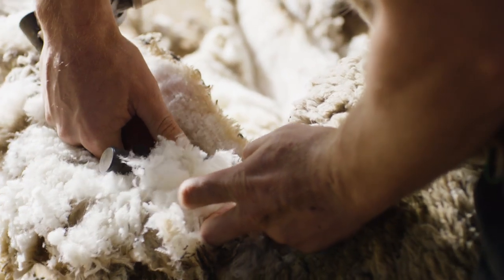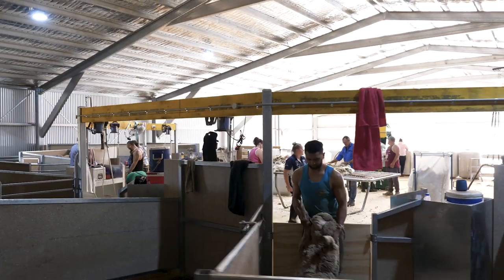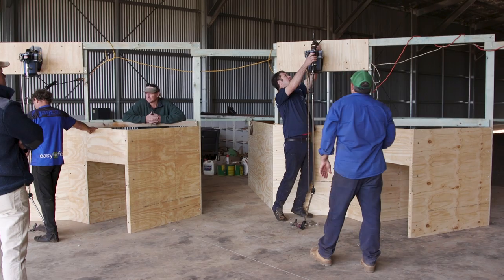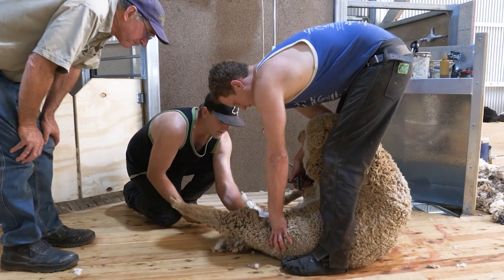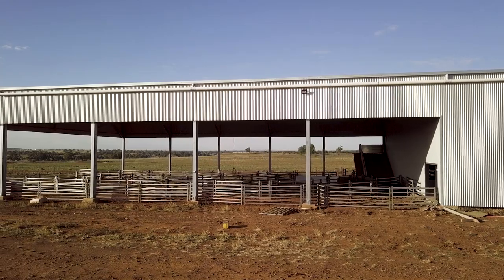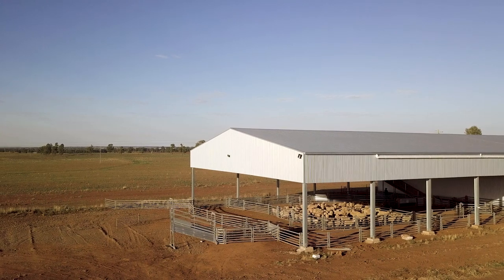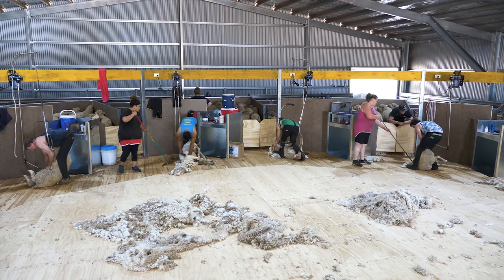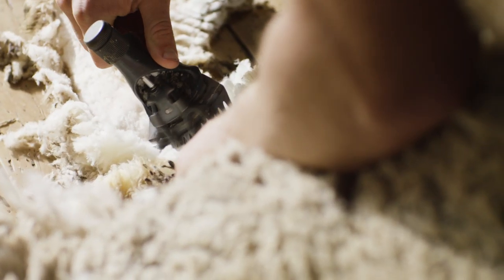AWI Shearing Shed and Consultation Project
Shearing contractor and woolgrower, Hilton Barrett combined with Australian Wool Innovation to design a shearing shed which addresses worker safety and animal welfare concerns, while also achieving improved shed efficiency and wool quality.
The design was developed following extensive industry consultation and reviews of existing working sheds. Further design refinements were made following multiples trials.

This cost-effective design provides positive outcomes for the shearing team, the wool producer and the sheep.